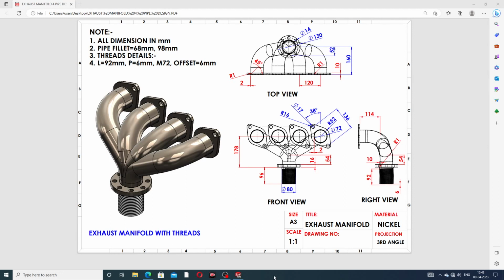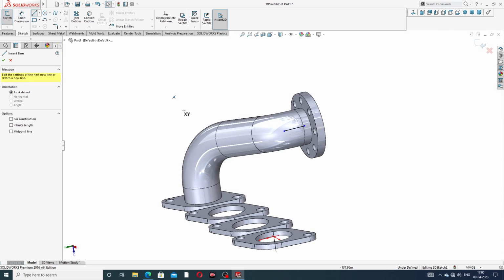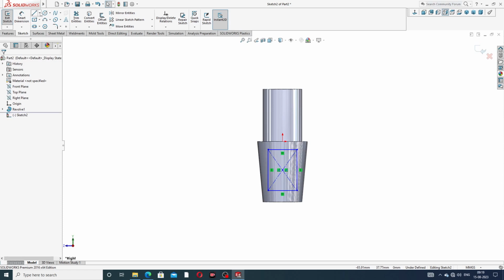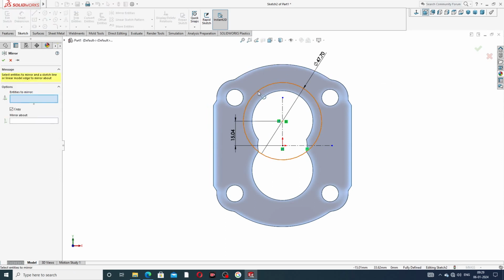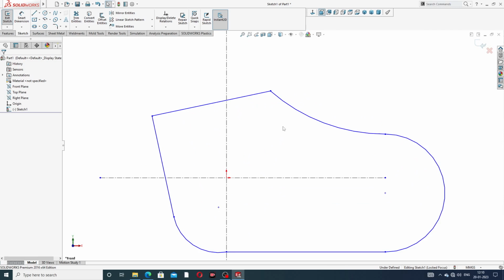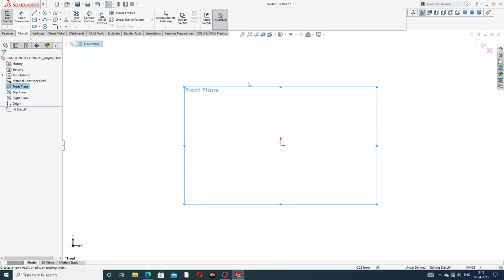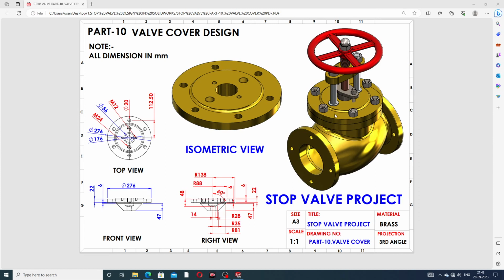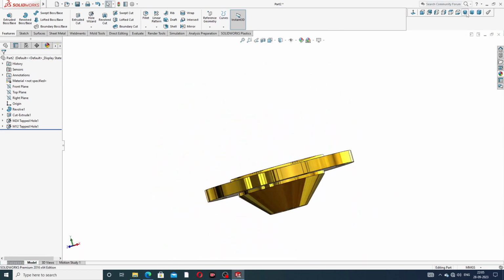SOLIDWORKS PRACTICE FULL LECTURE-20